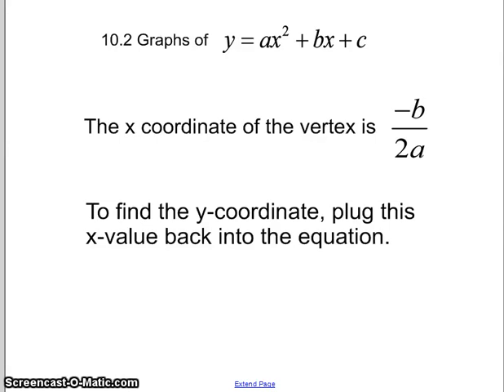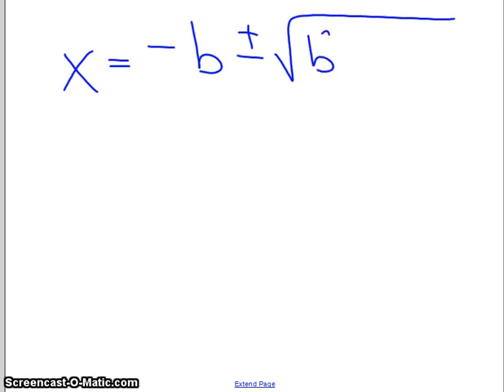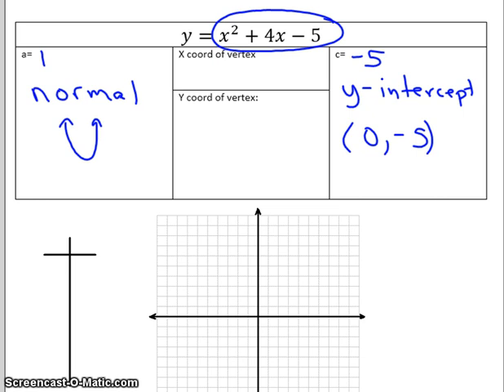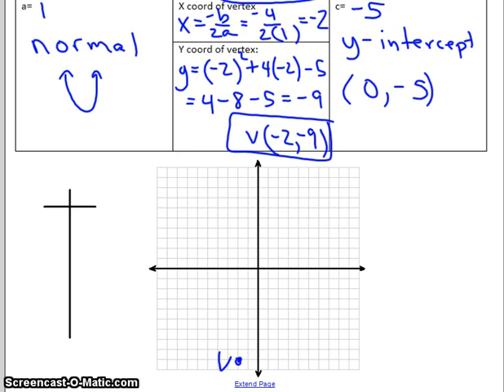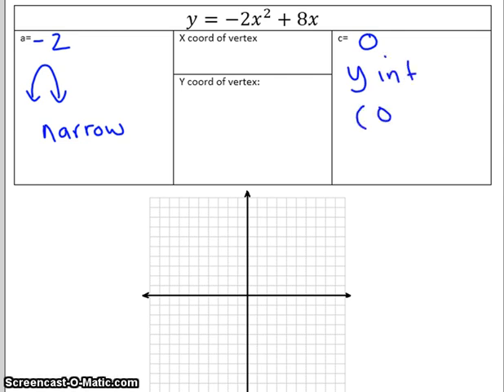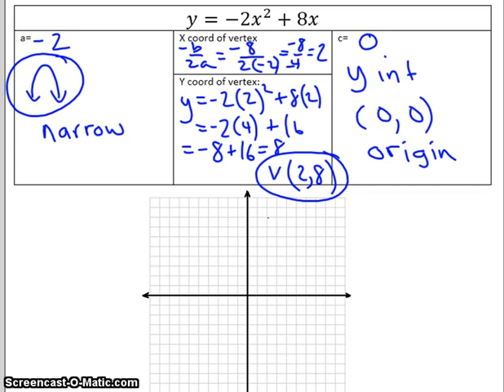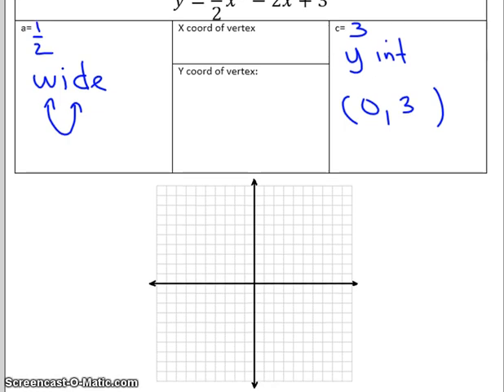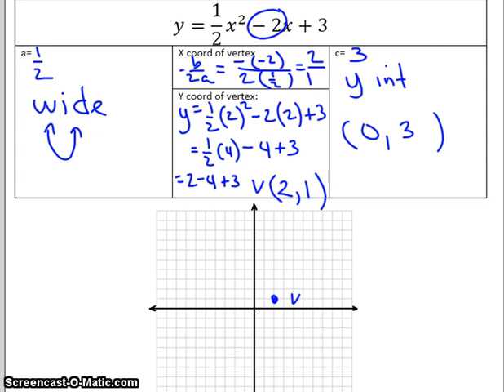10 2 More Quadratic Graphs